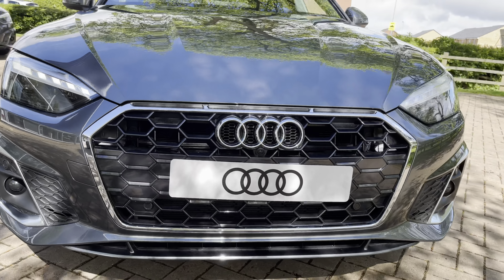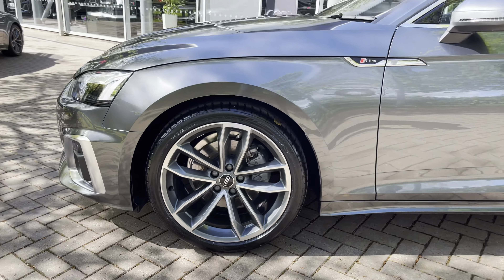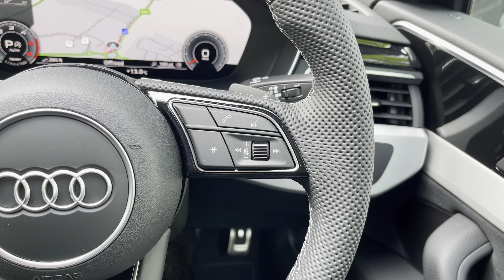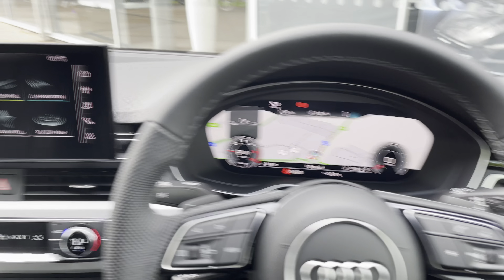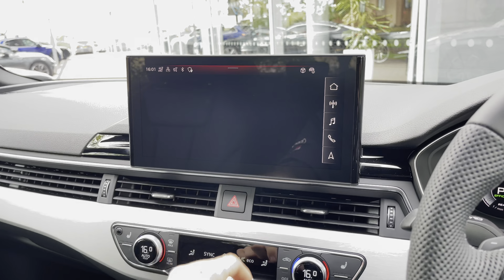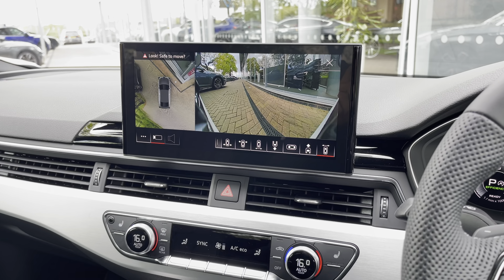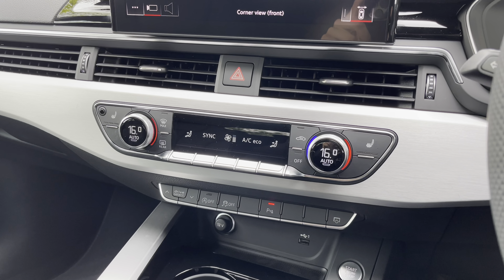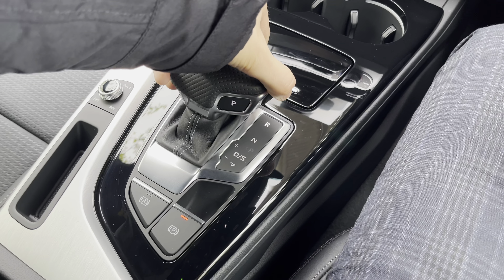Brand New Audi A5 2.0 TDI 35 S line Sportback S Tronic at Stafford Audi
Now in stock at Stafford Audi, this Brand New Audi A5 2.0 TDI 35 S line Sportback S Tronic in Daytona Grey.

Registration number: Unregistered
Fuel: Diesel
Transmission: Automatic
Mileage: 50

Features:
19in Alloy Wheels - 5-Spoke Cavo Design - Contrasting Grey - Partly Polished
360 Degree Surround Camera System
Audi Phone Box with Wireless Charging
Bang and Olufsen Sound System
Comfort and Sound Pack
Cruise Control with Speed Limiter
Extended Interior LED Lighting Pack
High Multi-Function 3-Spoke Leather Steering Wheel
Keyless Go with Keyless Entry
Matrix LED Headlights with LED Rear Lights and Dynamic Front and Rear Indicators
Privacy Glass
Rear-View Camera
Voice Control

00:00 - Introduction
00:20 - Exterior
00:58 - Rear Seats
01:41 - Boot Space
03:22 - Interior Tour
07:28 - Contact Information